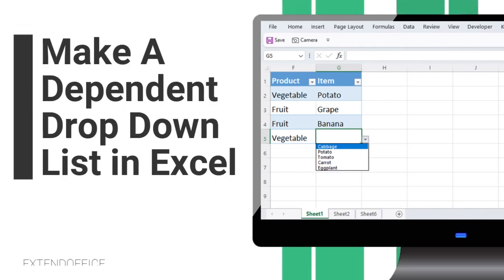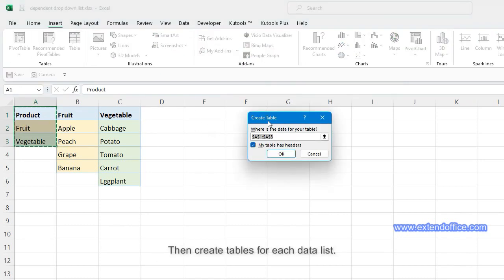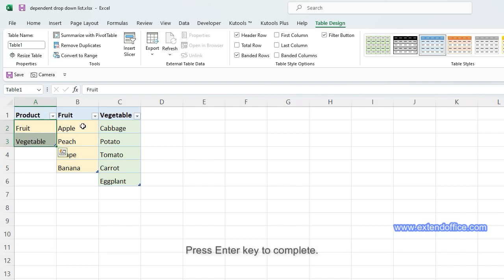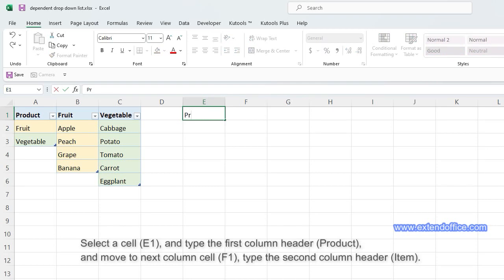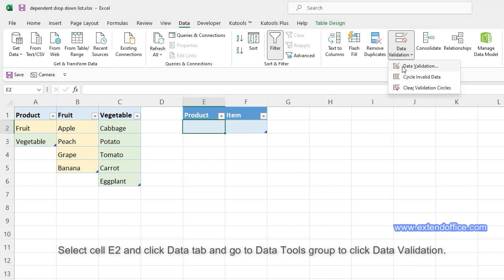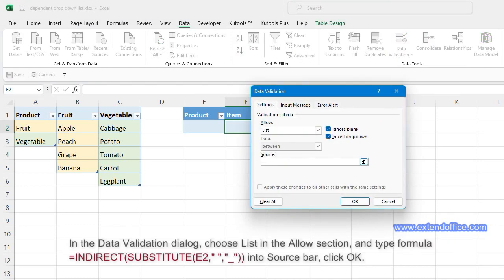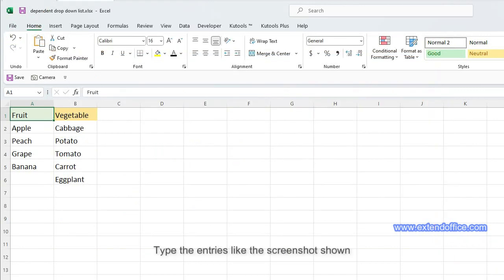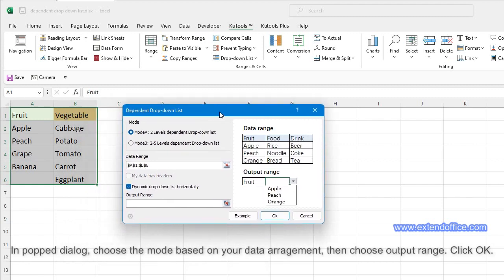Make a dependent drop down list in Excel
This tutorial step by step to teach you how to make a dependent drop down list and support to auto update data in Excel.
00:00:00 Openning
00:00:10 Step by step to make an auto update dependent drop down list
00:02:16 10s to create a dependent drop down list with a handy tool